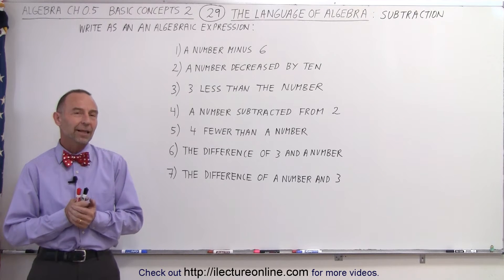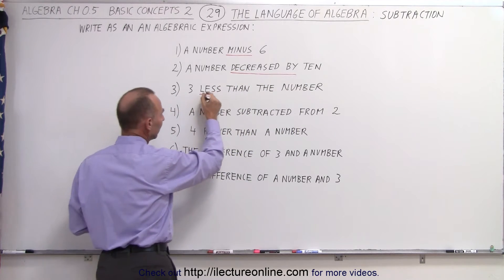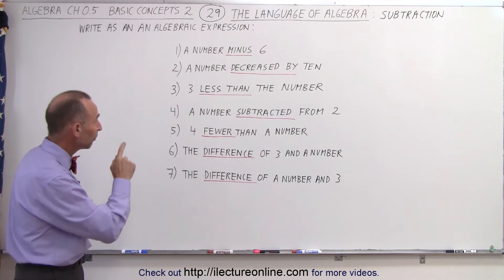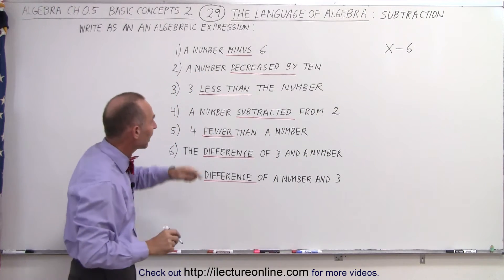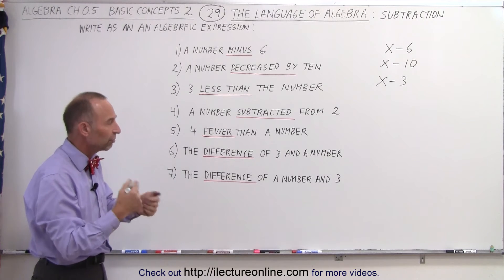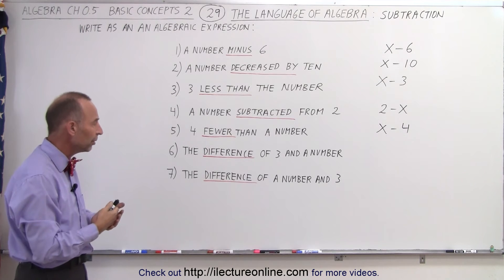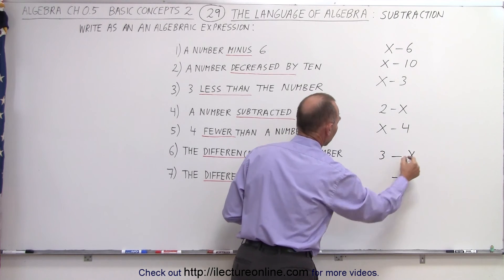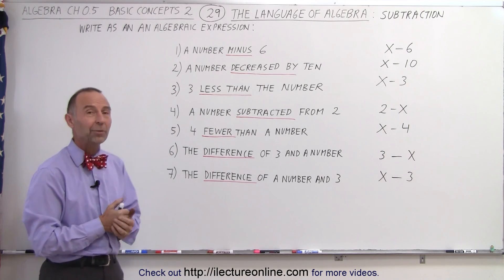Algebra - Ch. 0.6: Basic Concepts (29 of 36) How to Speak Algebra: Subtraction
In this video I will write the SUBTRACTION algebraic expressions given the written sentences.